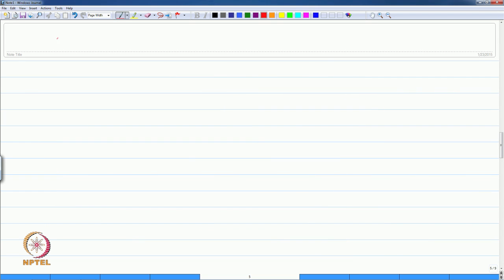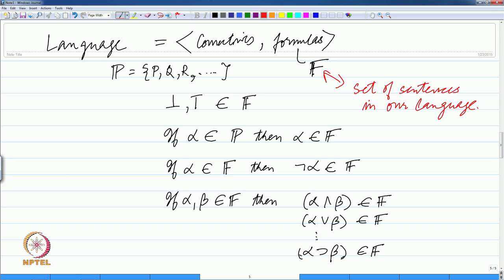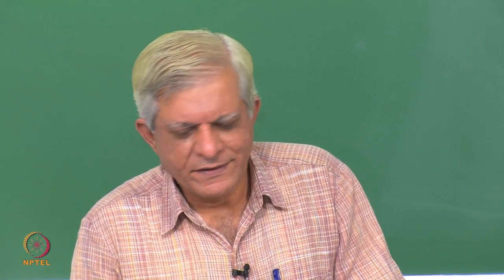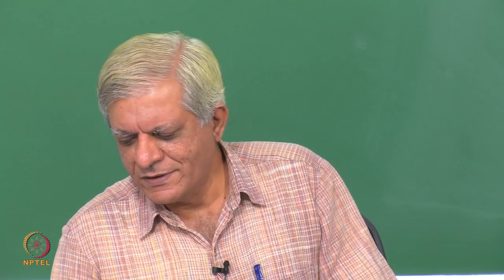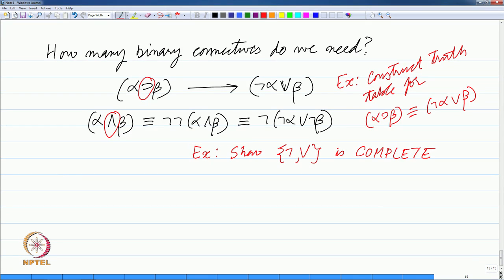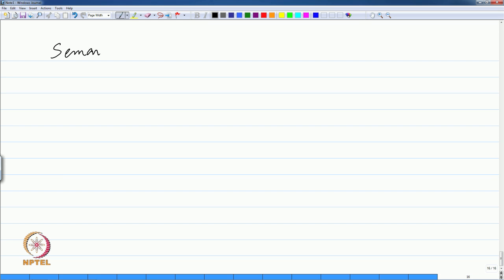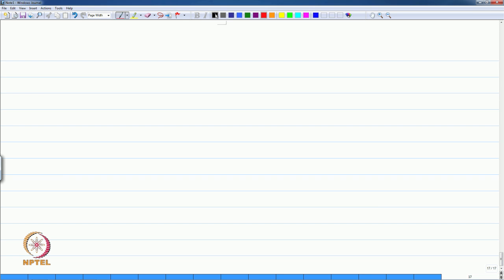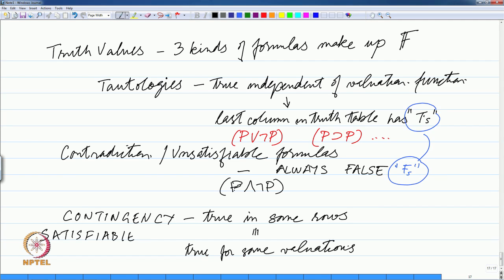Propositional Logic: Syntax and Truth Values